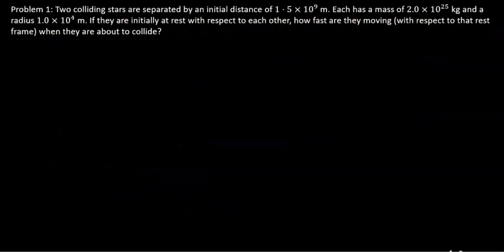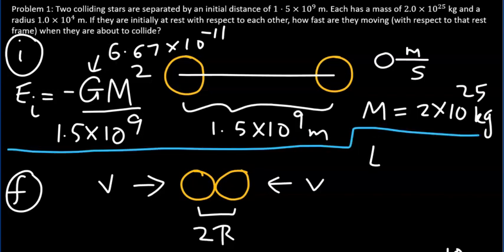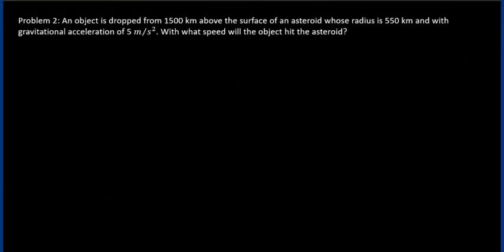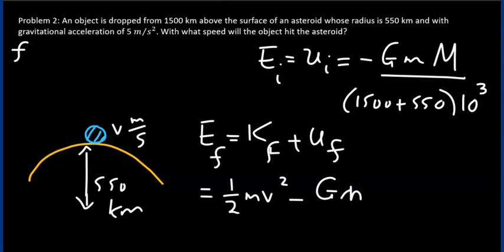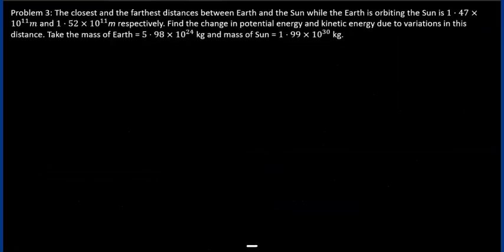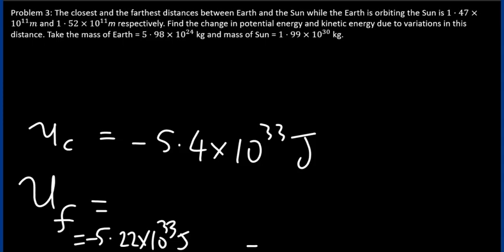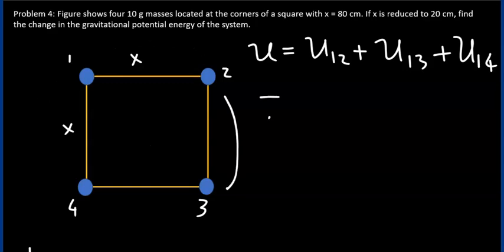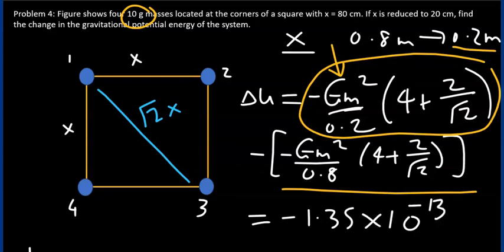Problems on Gravitational Potential Energy - Physics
This video tutorial presents and discusses a few problems on gravitational potential energy.

0:00 Introduction
0:23 Problem 1
4:29 Problem 2
8:27 Problem 3
11:50 Problem 4